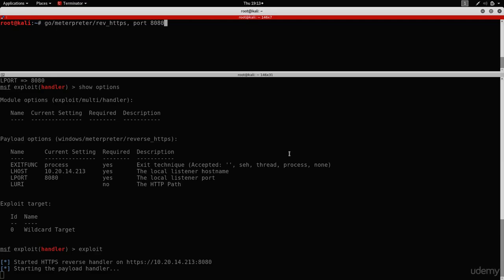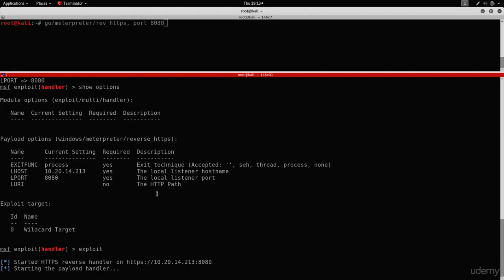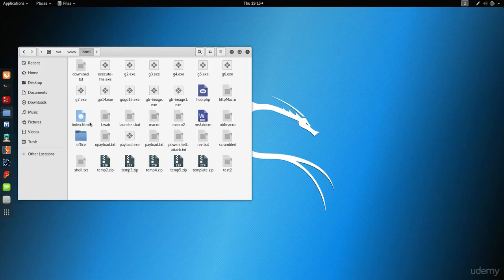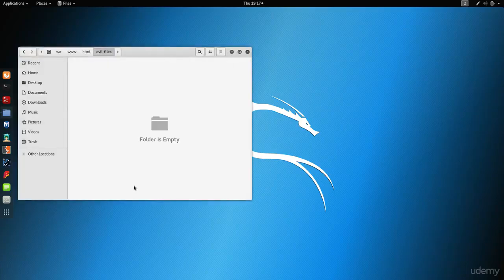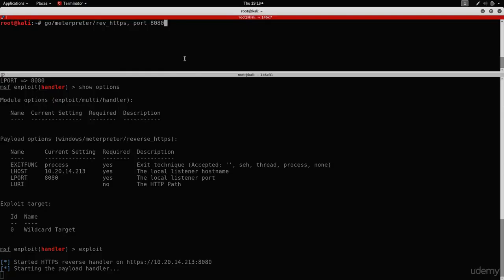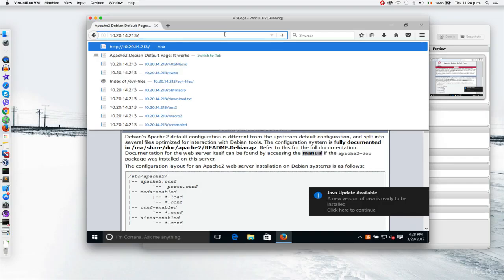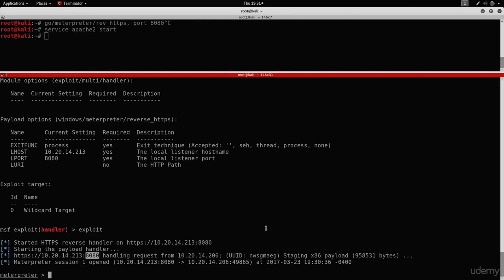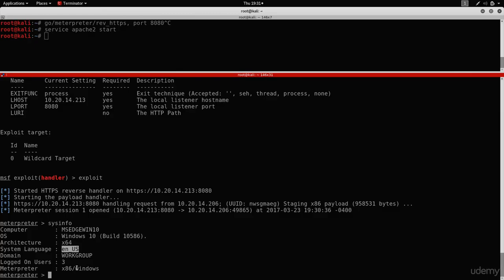Using A Basic Delivery Method To Test The Backdoor & Hack Windows 10